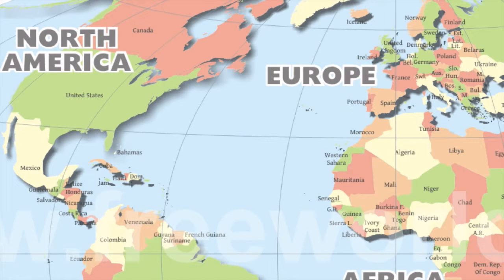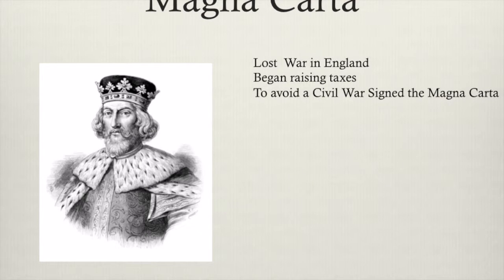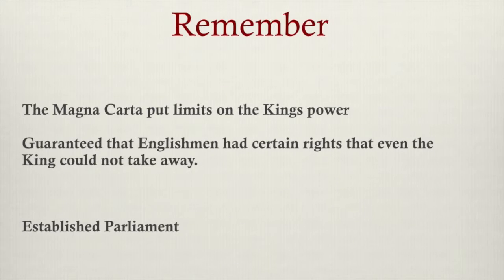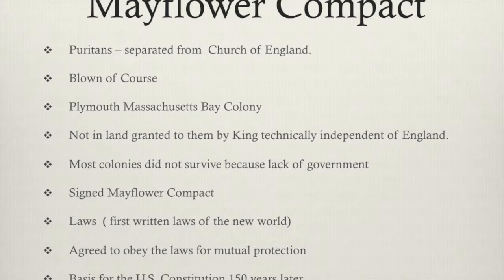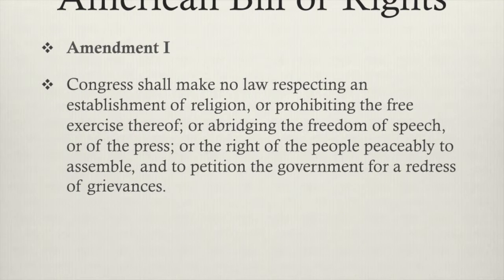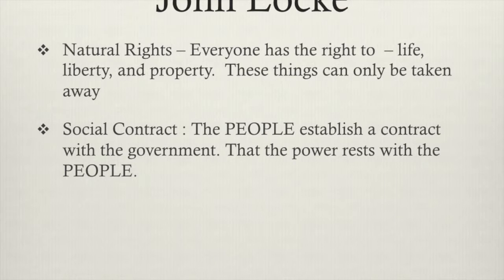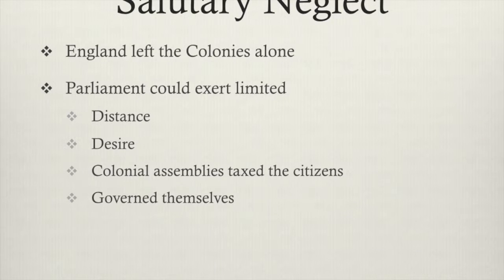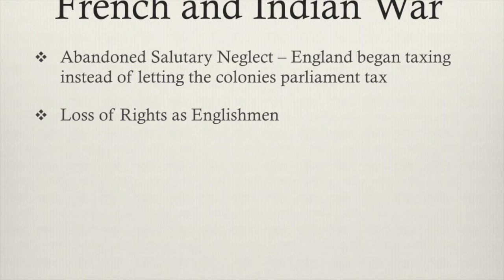Lesson 3 EDITED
Lesson 3 redone first attempt at editing.